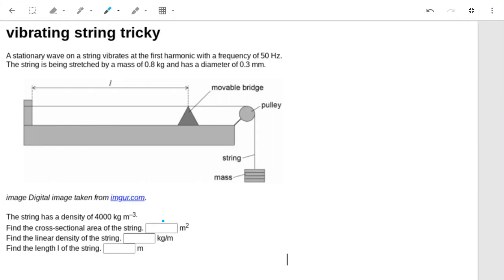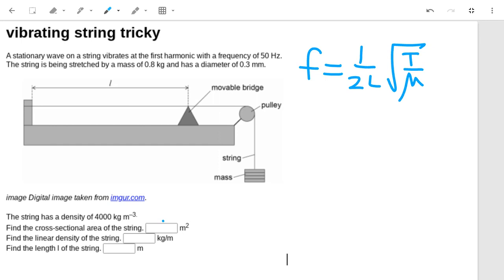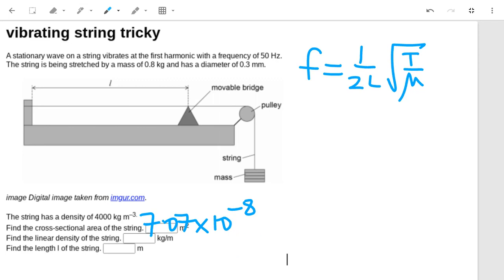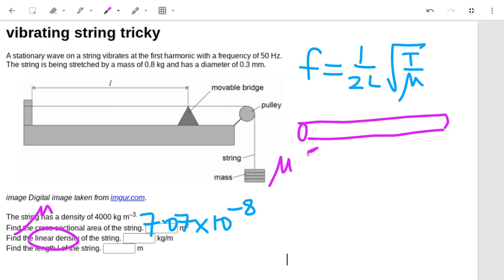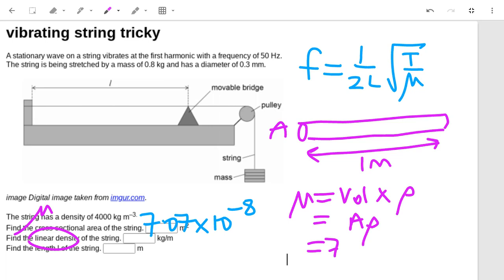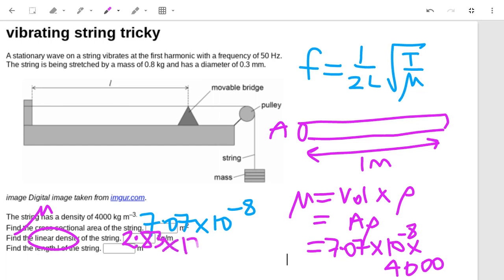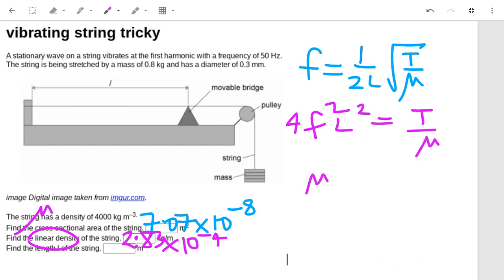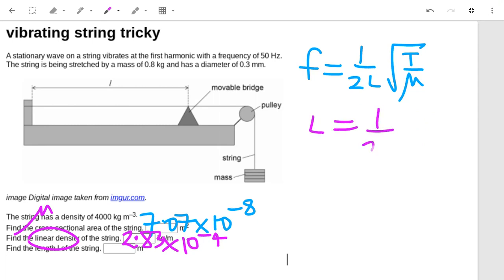vibrating string tricky